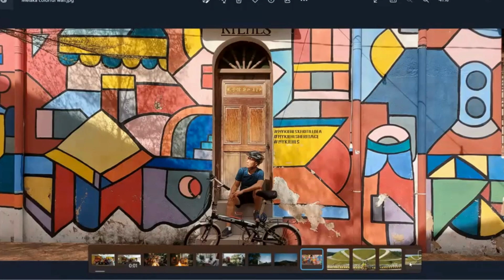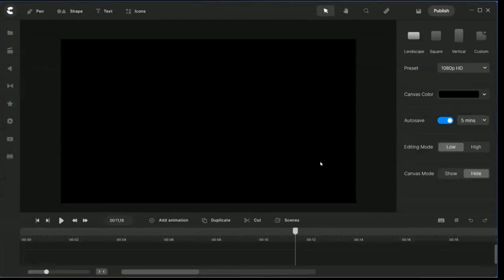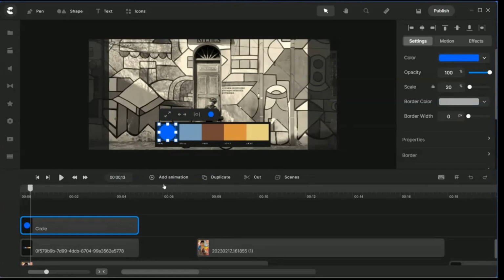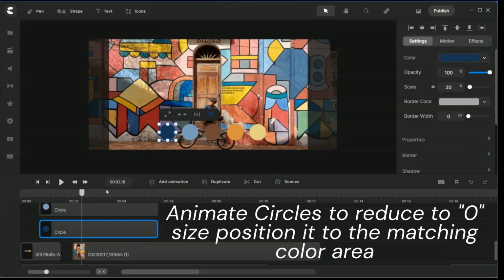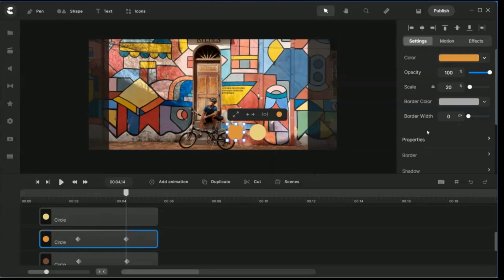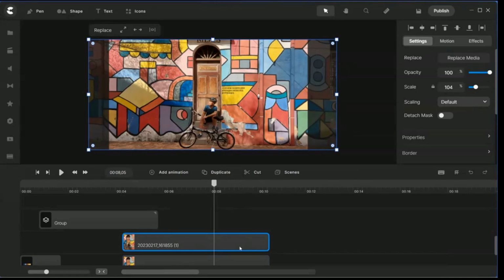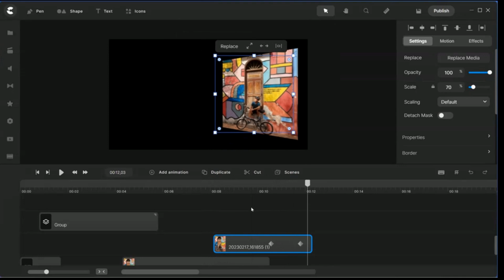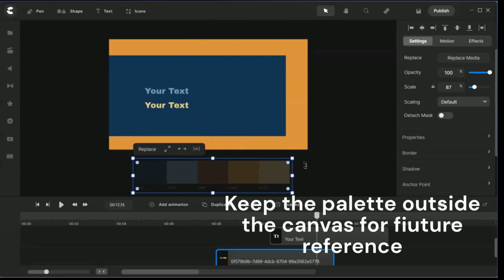Using AI to Create a Color Palette in CreateStudio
You can use AI to help you to generate a matching color template for your videos in Create Studio Pro. Here is a tutorial for you.